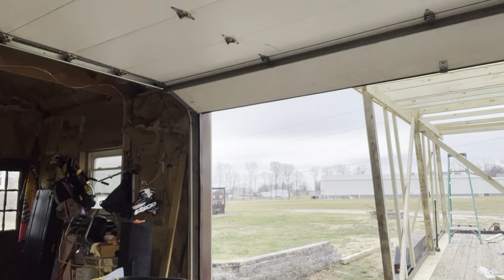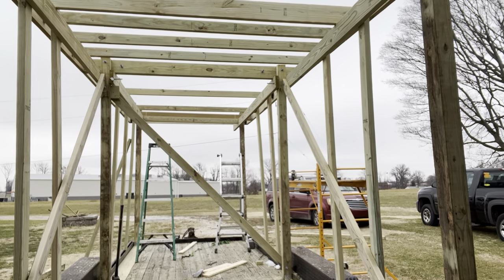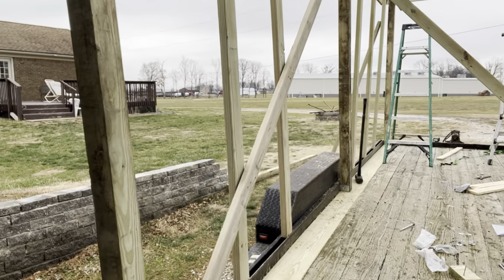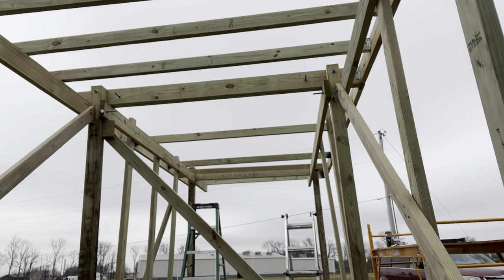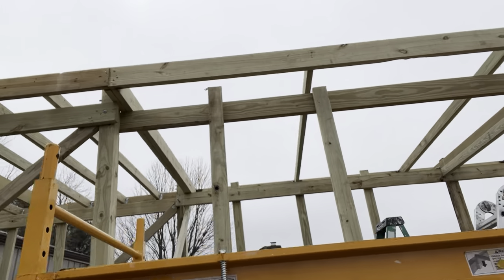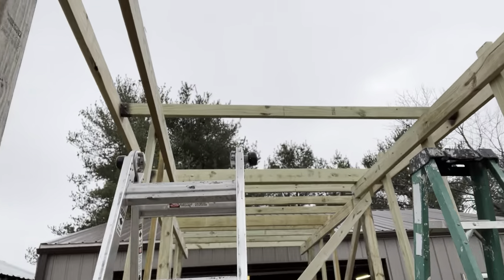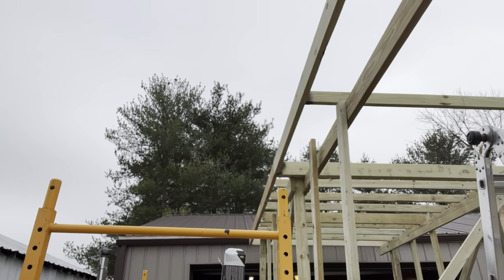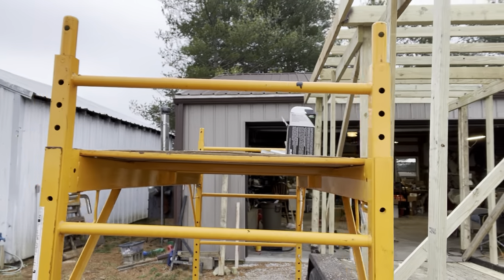Drone Trailer Build 1.1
Building our drone trailer (budget friendly) out of wood. I'm hoping to be under 3k overall and so far I'm right around that number.